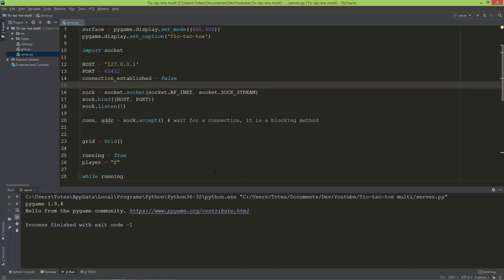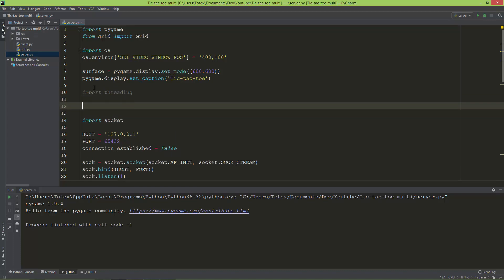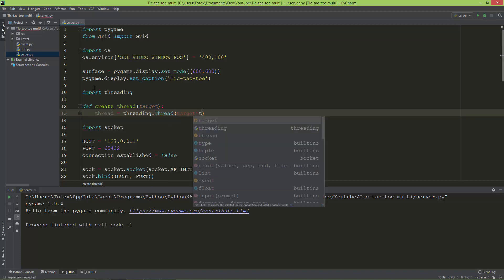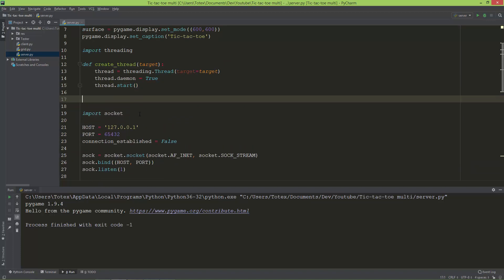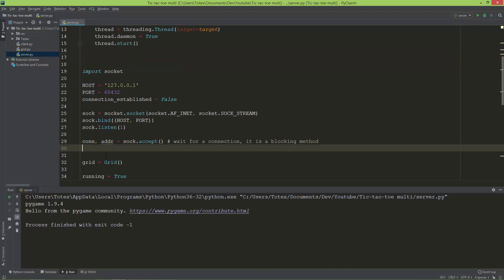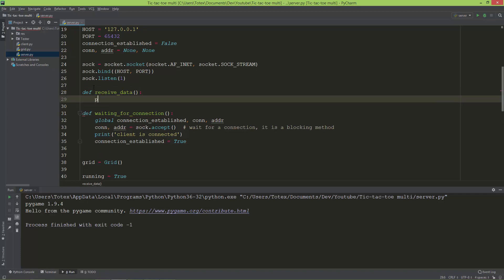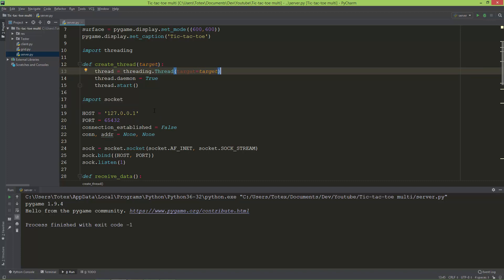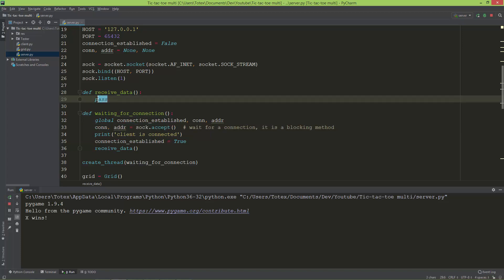Tic-tac-toe multiplayer in pygame - 10 - multithreading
In this video we are going to move the blocking socket commands into separate threads.